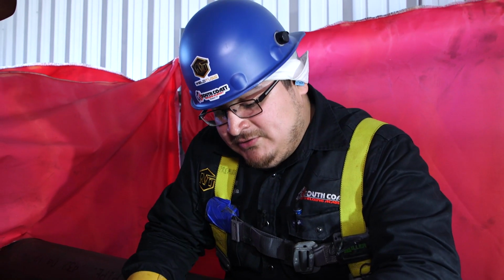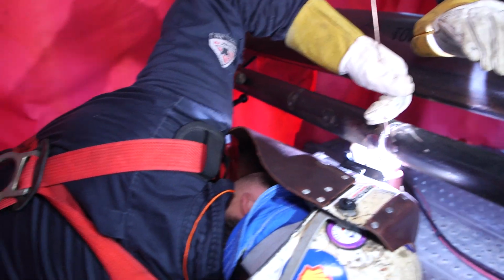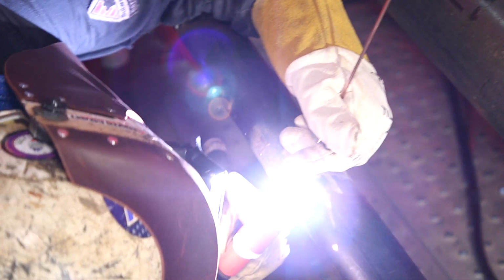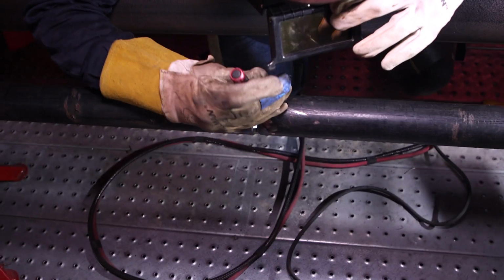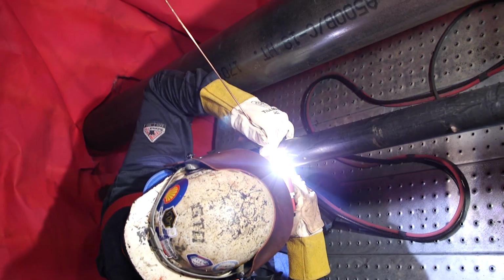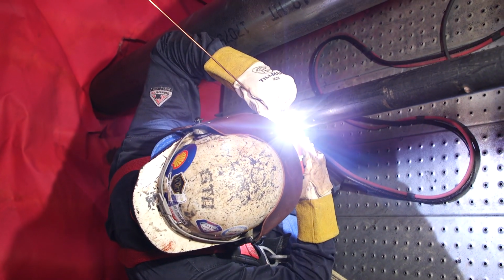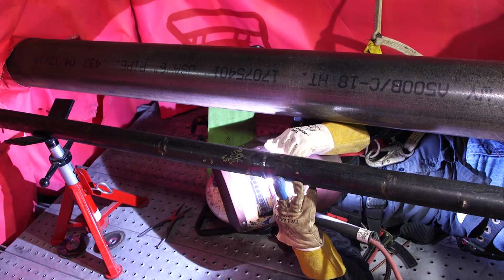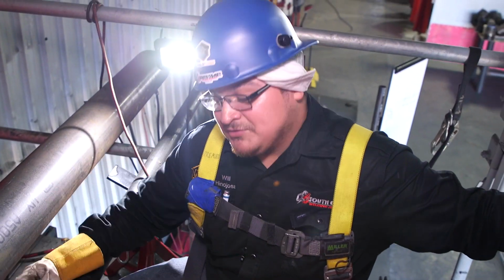5G Tig Welding Up in The Pipe Rack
Today Instructor Will is showcasing South Coast graduate Xavier. They will be Tig welding a 2" sch 80 pipe in the pipe rack simulator at the South Coast Welding Academy.